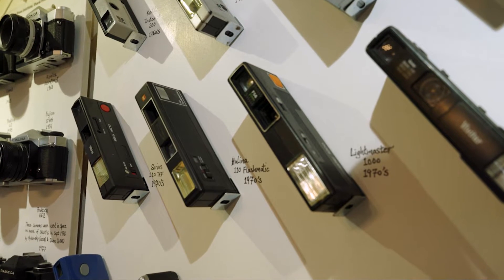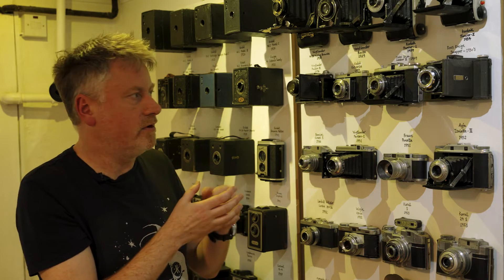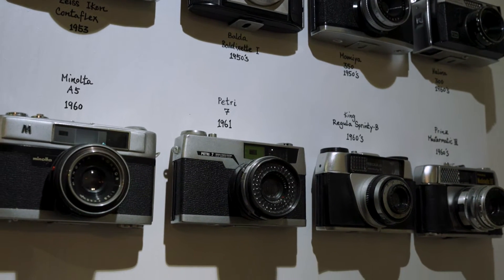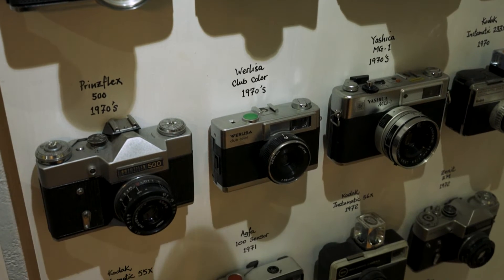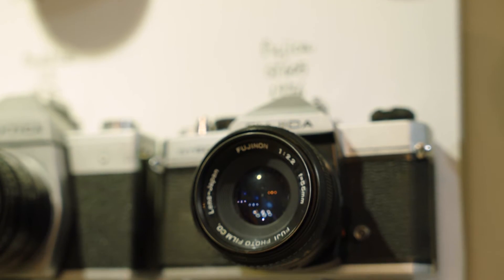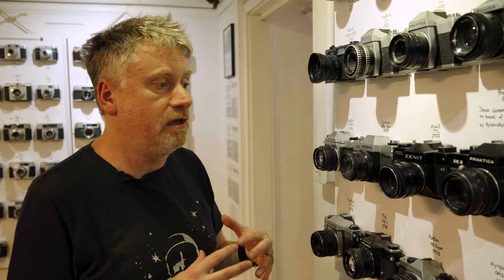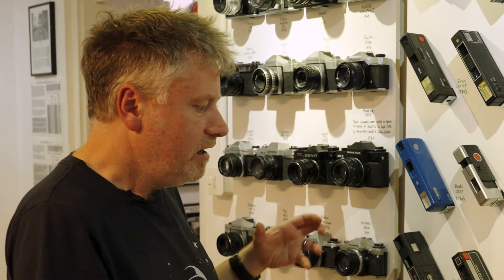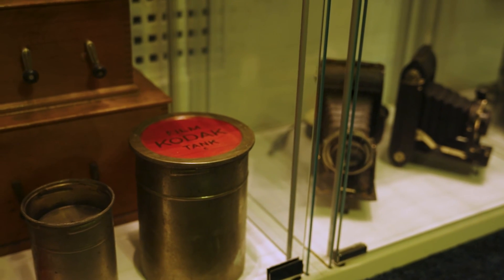London's hidden film camera museum!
Just a stone's throw from the famous British Museum in Bloomsbury is a hidden hoard of film cameras of every shape and size in a cafe basement. Join Kosmo Foto on a tour of the Camera Museum.

44 Museum Street
London WC1A 1LY

Video shot and edited by John Johnston.